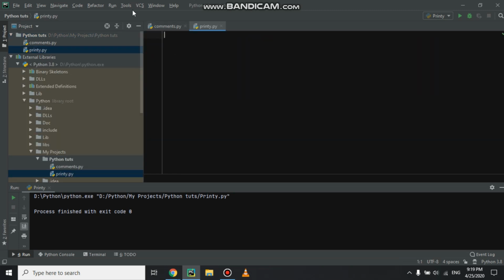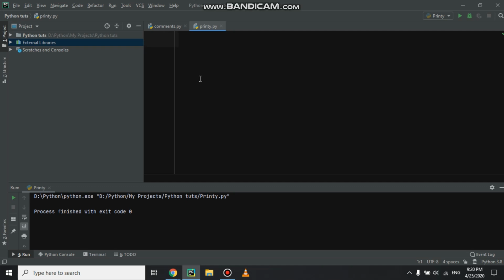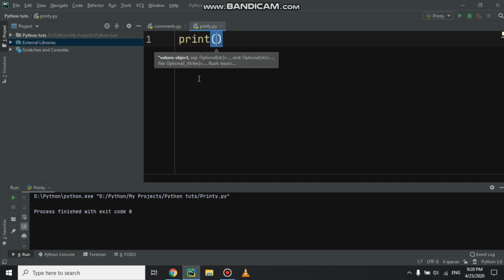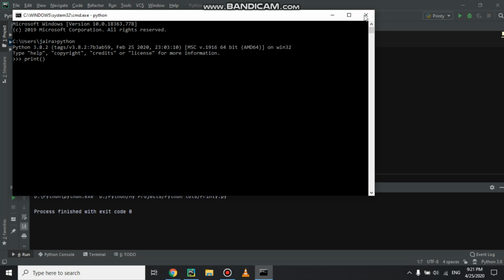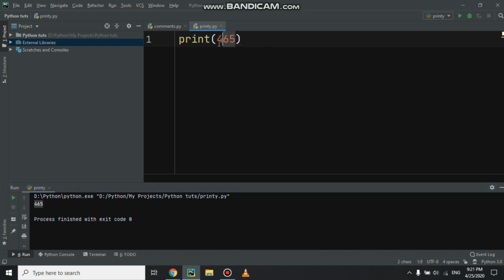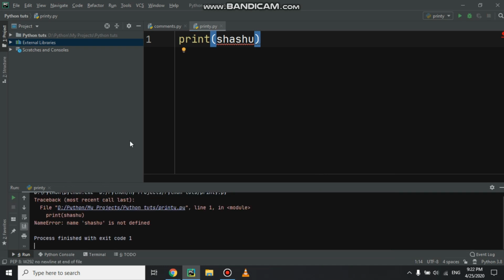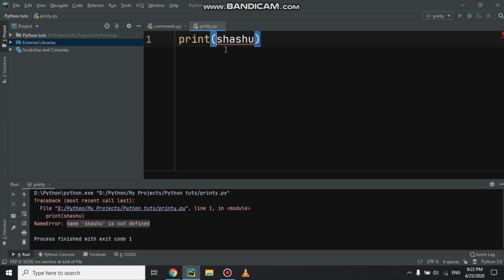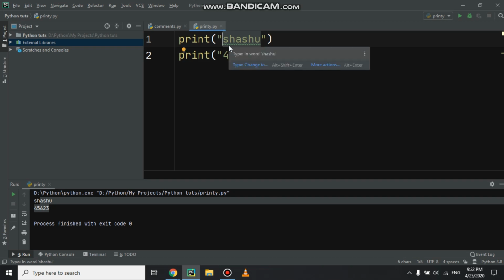Print Statement In Python | Python Tutorials For Absolute Beginners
This is a small video on Print Statement !!!